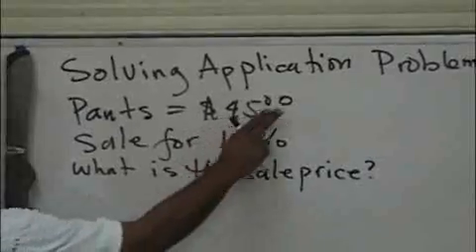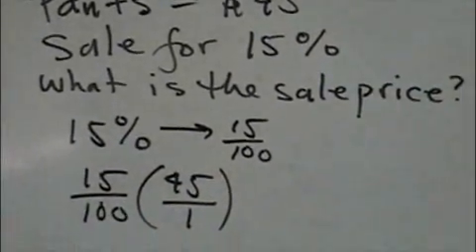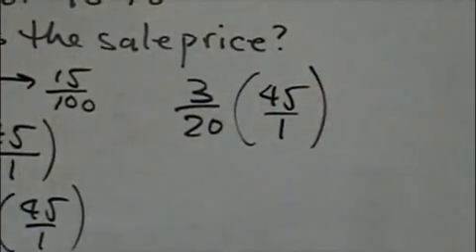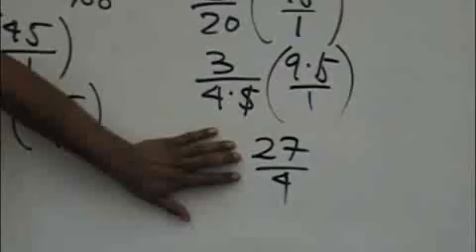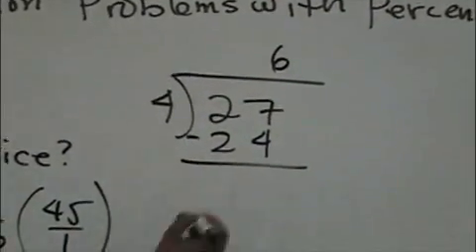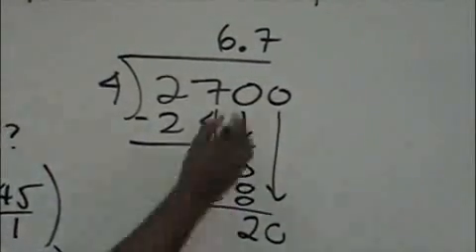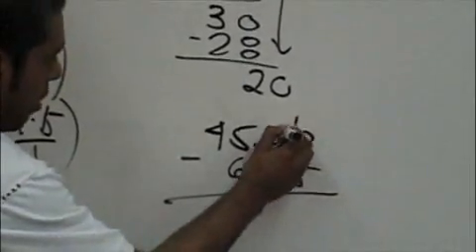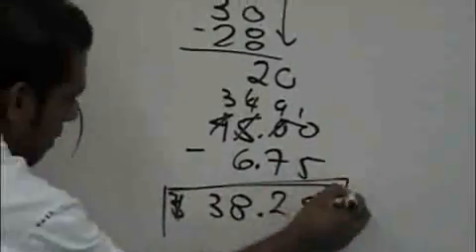How to find Sale's Price.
How to find Sale's Price made by Lincoln High School's teacher.